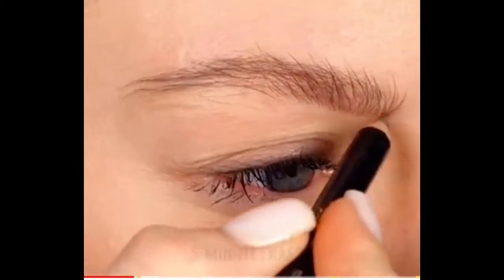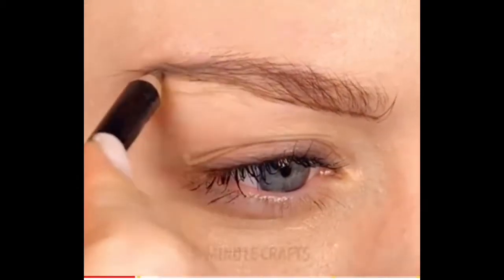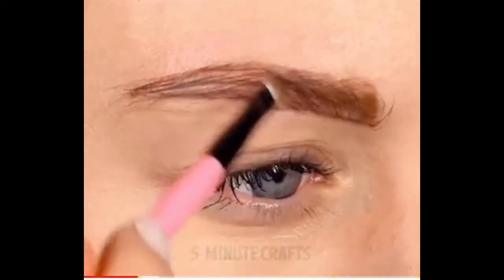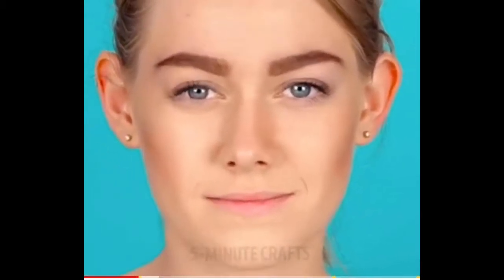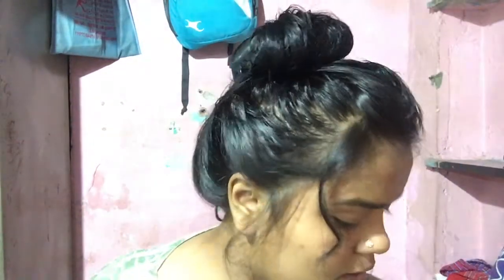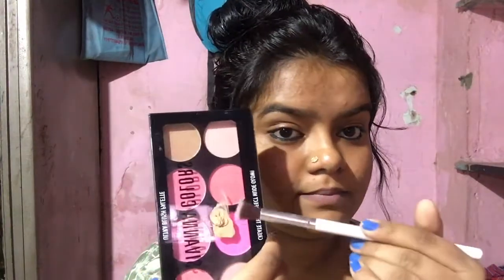TRYING VIRAL BEAUTY HACKS! | *unbelievable Results* | khushbu jagdish